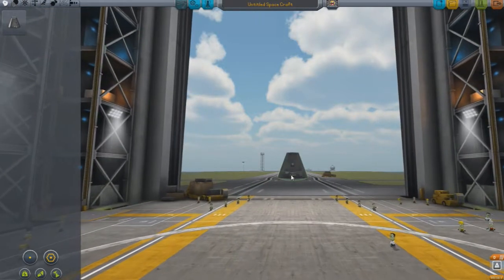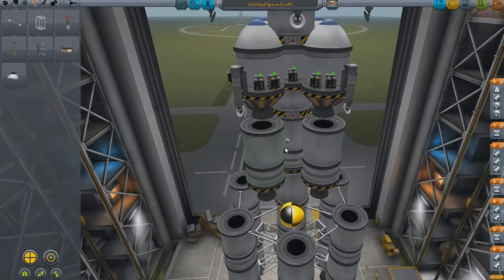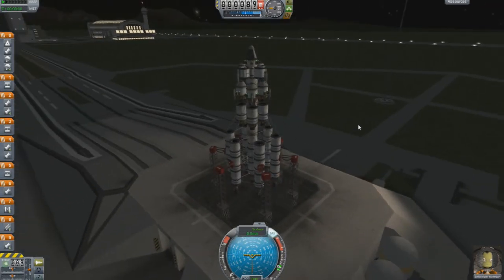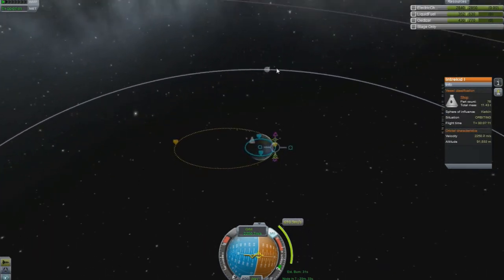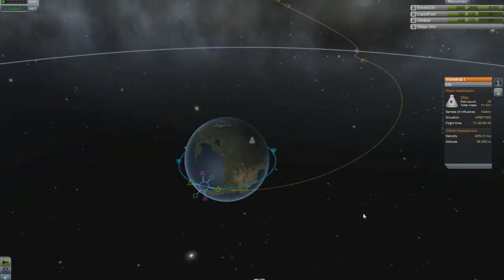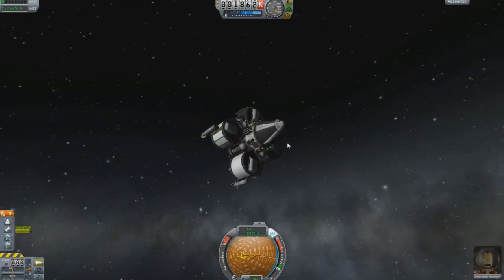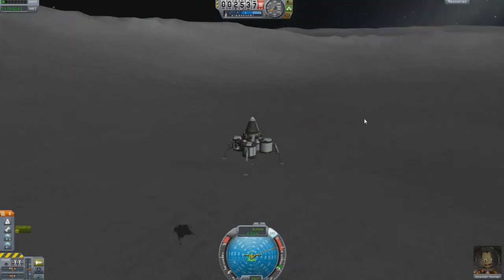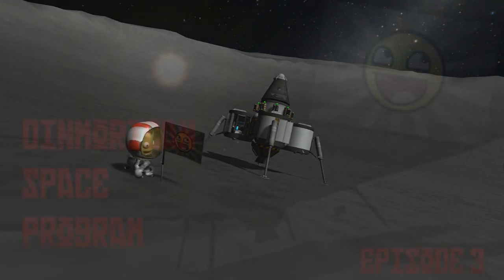DSA Adventures: Episode 3 - Mun or Bust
In this series, the glorious nation of Dinmorica aims it's ambitions (and possibly the ICBM's) towards the stars. What could go wrong?

IN THIS EPISODE: Dinmorica achieve the first step to solar conquest: A kerbaled landing on the Mun